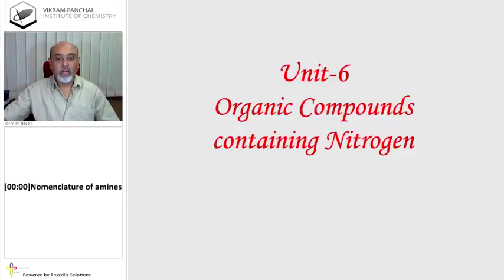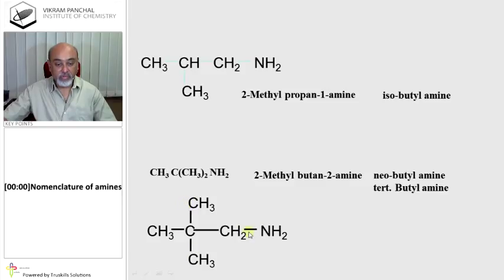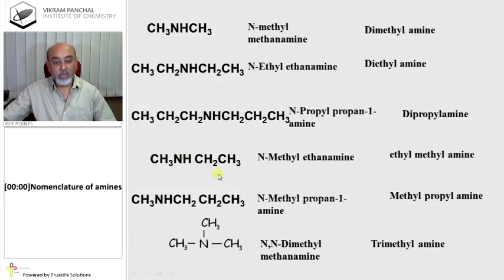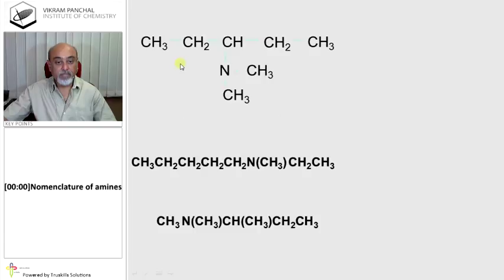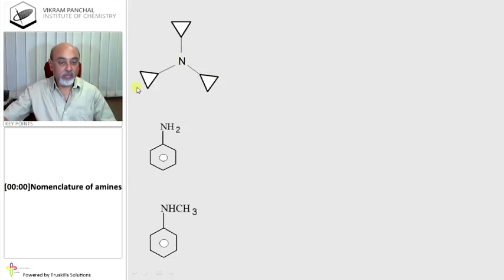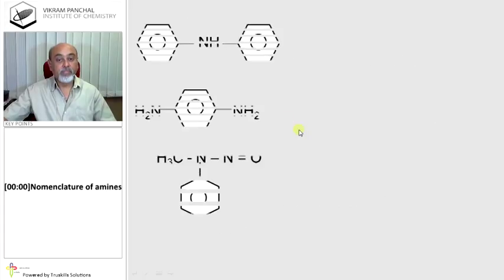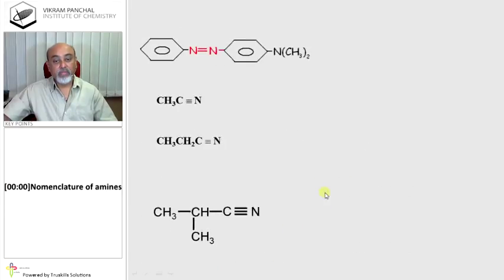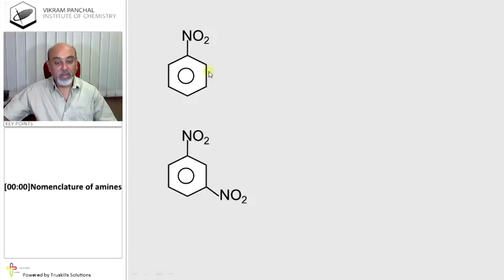Nomenclature of amines - 12th Chemistry Semester-4 (GSEB)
GSEB 12 Chemistry Sem4 Eng.Med, Chapter - Organic Compound Containing Nitrogen, Topic - Nomenclature of amines